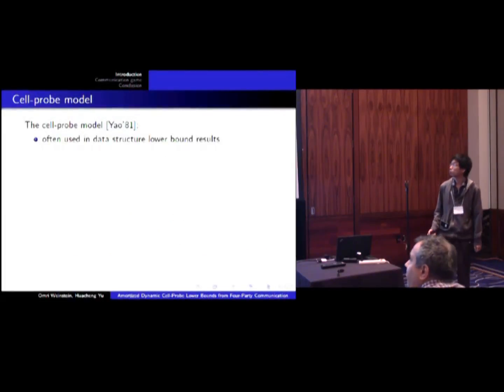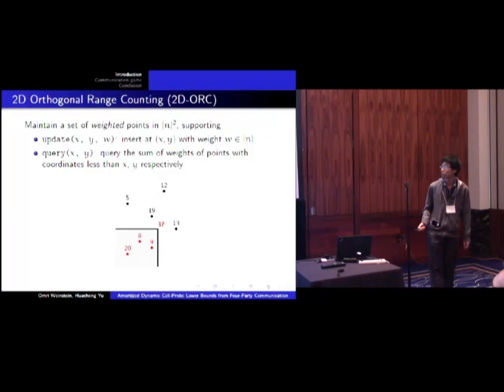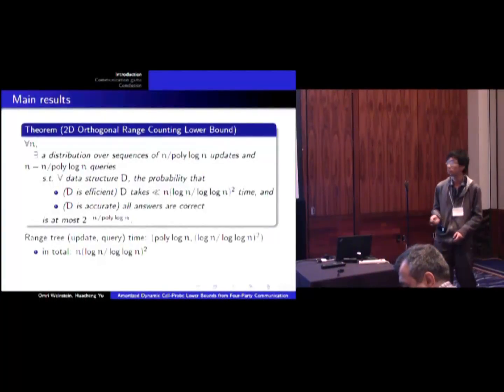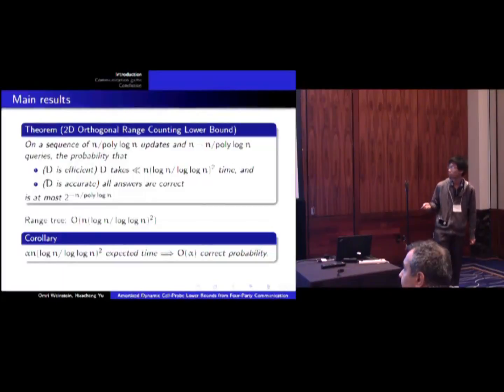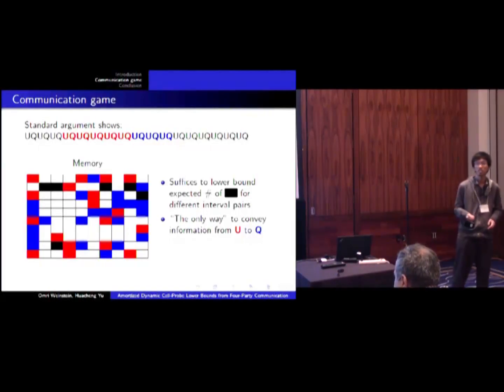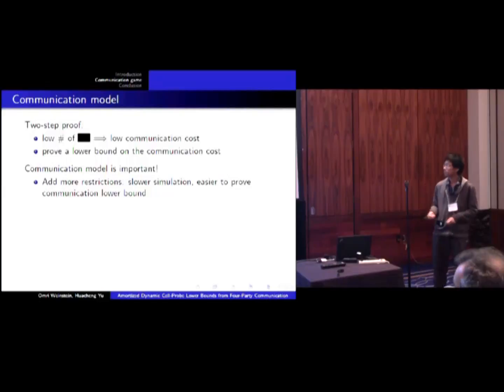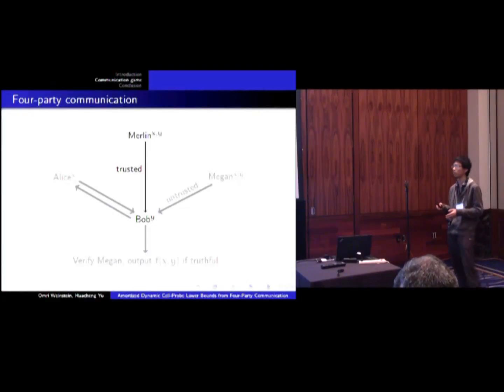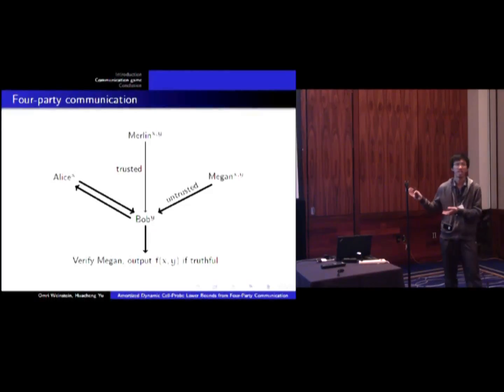Amortized Dynamic Cell-Probe Lower Bounds from Four-Party Communication